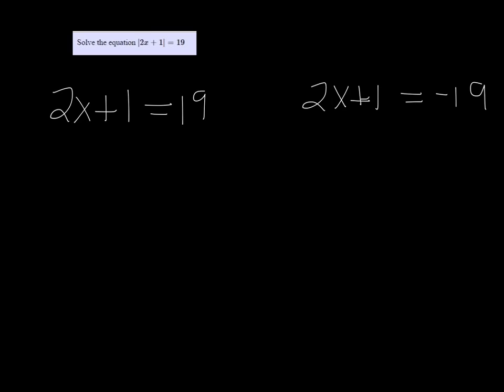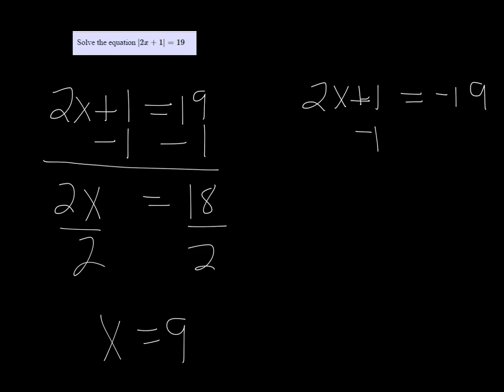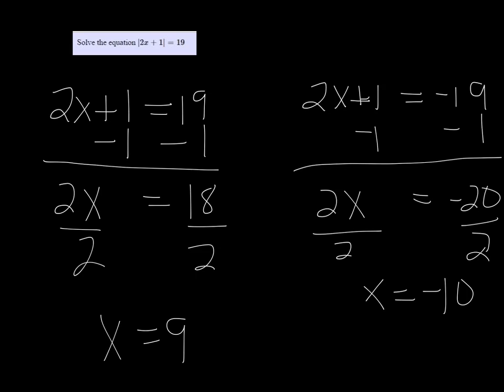MTE 4 W2#1-3